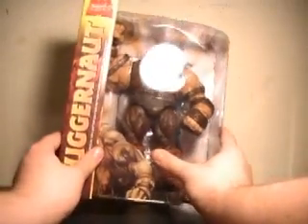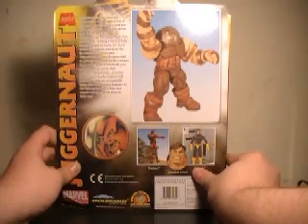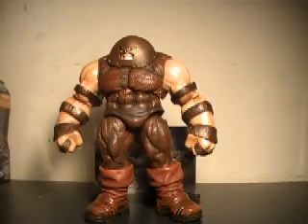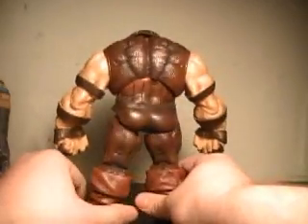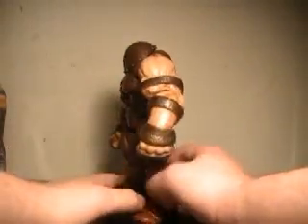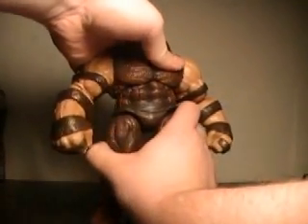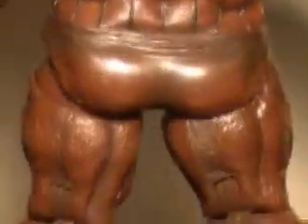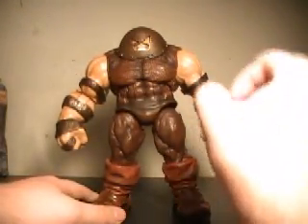Marvel Select Juggernaut figure review